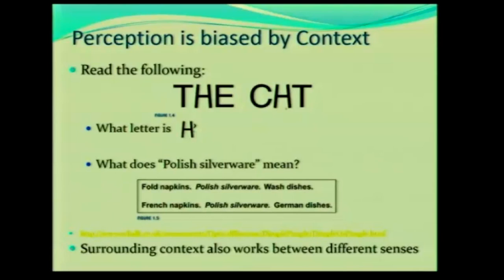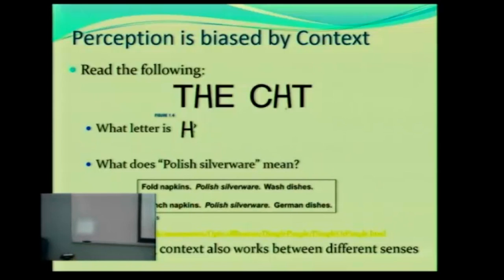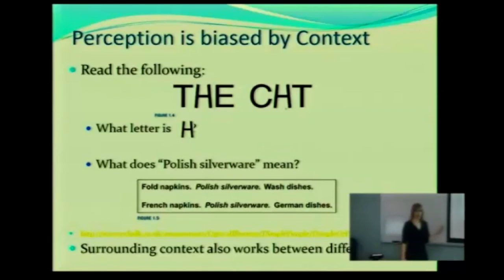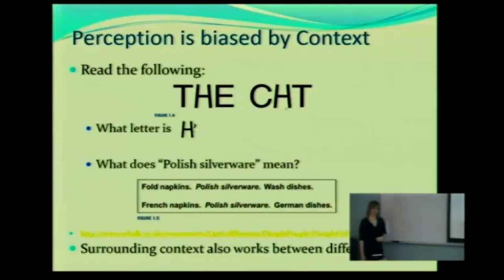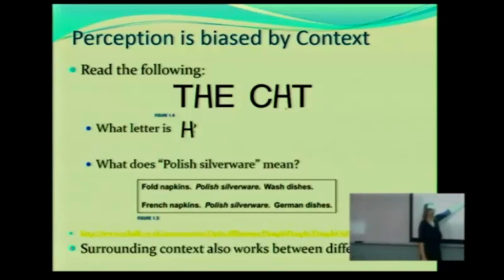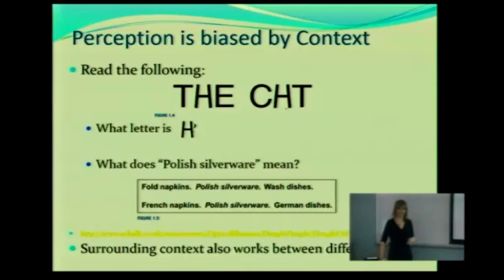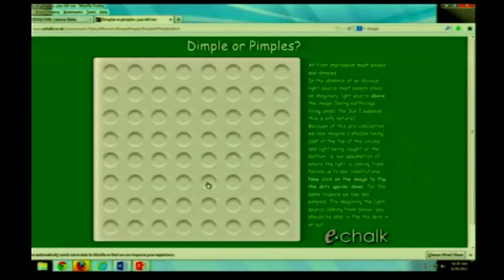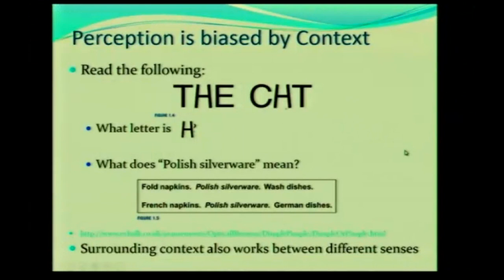CP Context Bias